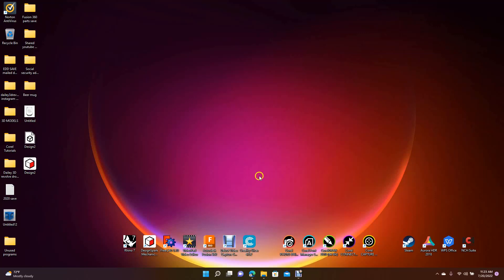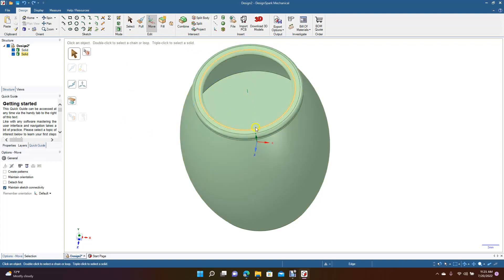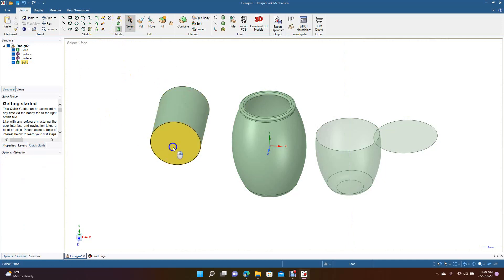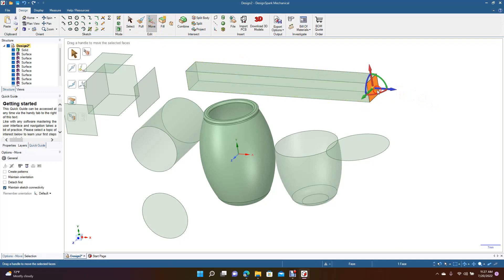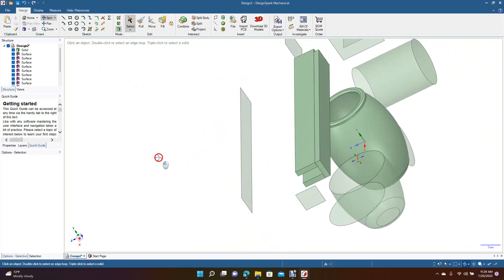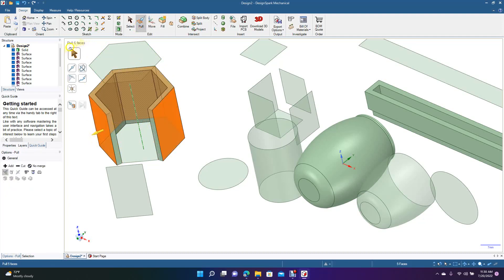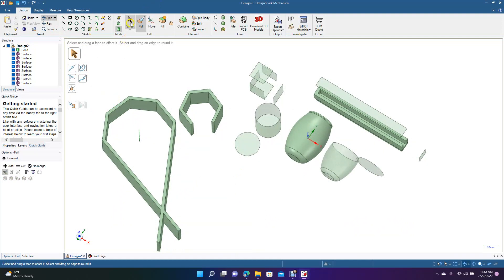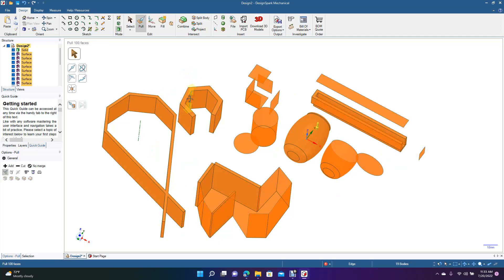How to use detach in design spark mechanical to remove faces.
This tutorial will show you how to use detach in design spark mechanical to remove faces on your 3D parts.